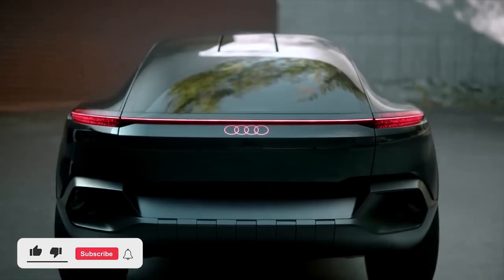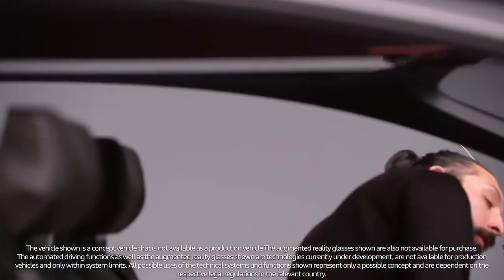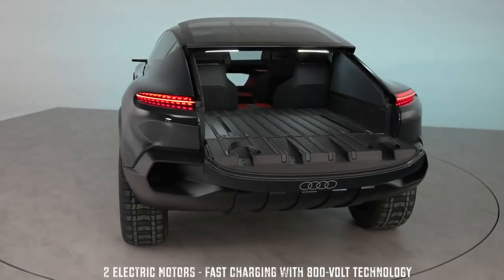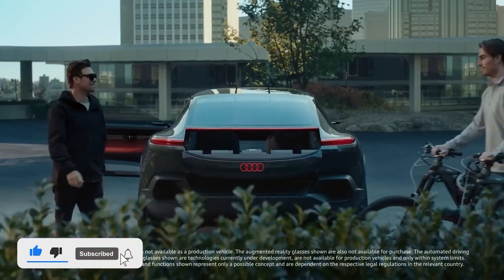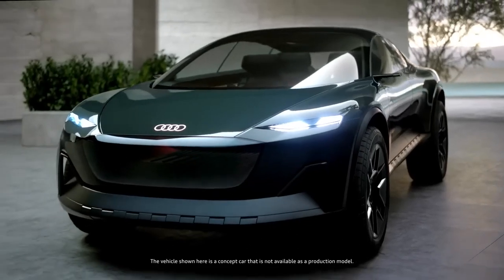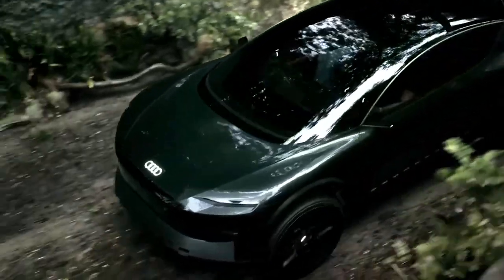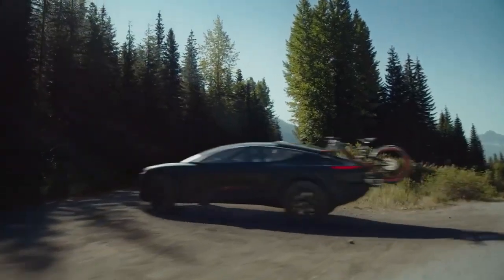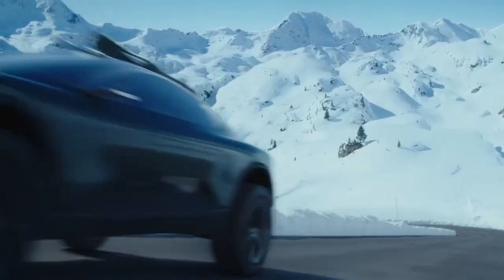Please buy THIS instead of the TESLA CYBERTRUCK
The high-voltage battery in the Audi Activesphere electric model is good for approximately 100 kWh, resulting in more than 600 kilometers (nearly 373 miles) of driving range. The battery can be recharged from 5 to 80 percent in less than 25 minutes at a 270-kW station.